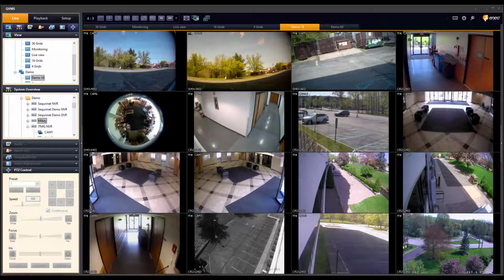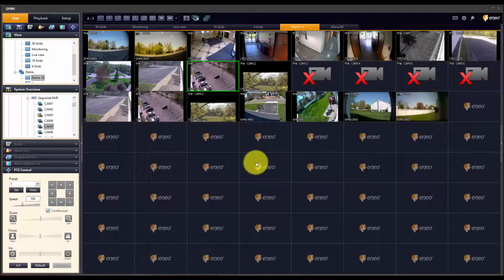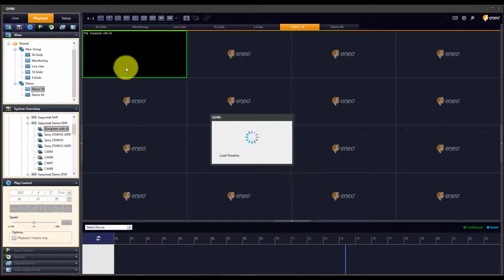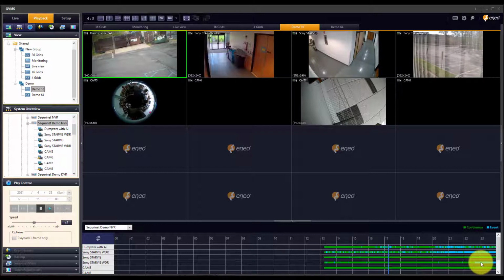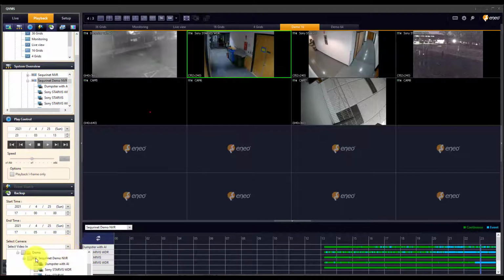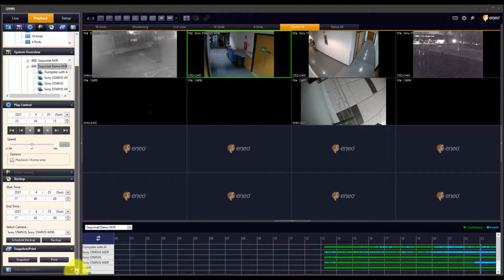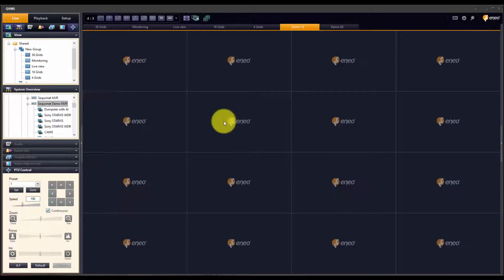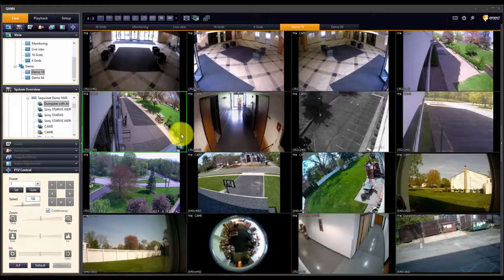QVMS iPIMS PC Client Viewer: Most used features. Live, Playback, Archieving